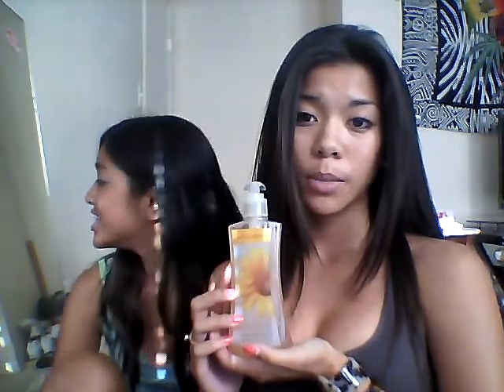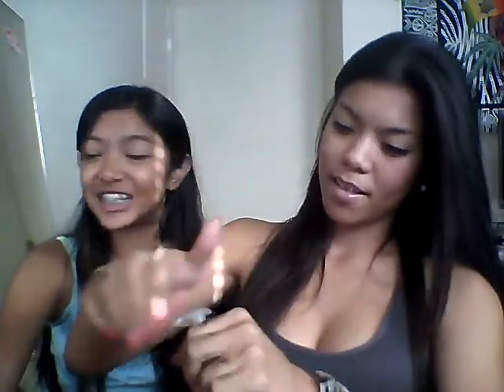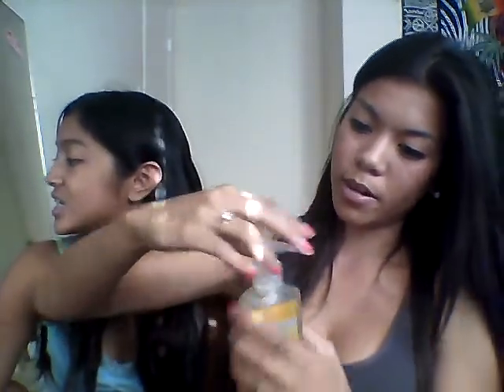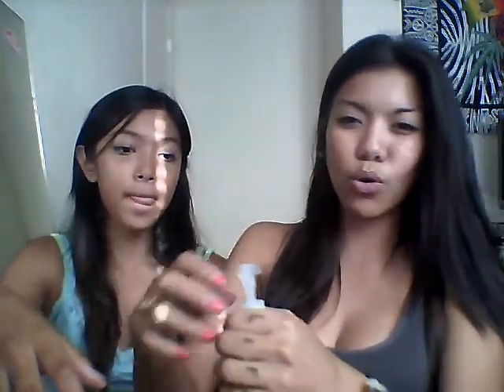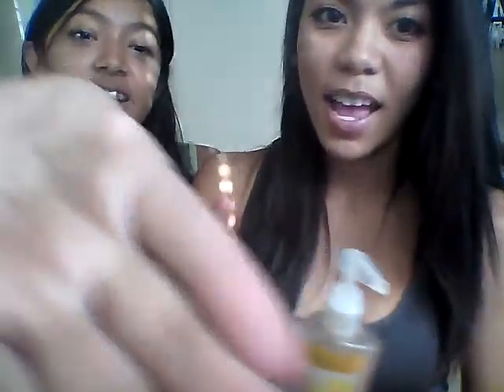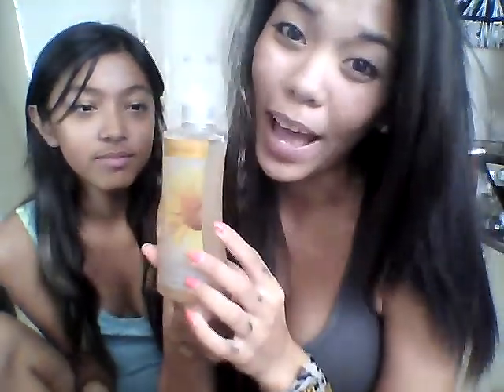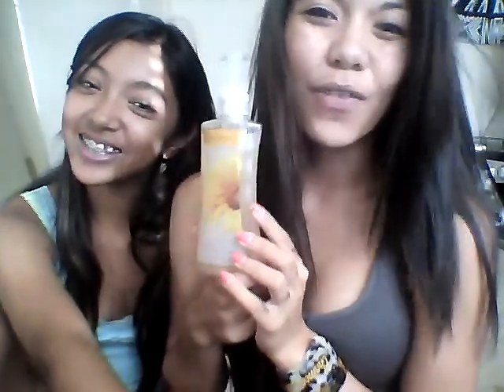Antibacterial Soap Tutorial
Sun Blossom Deep Cleansing Hand Soap From CVS Pharmacy For $3.49 .
Kills Germs And Bacteria .

OMG ! You Should Go Buy It Cause It Like Totally Smells Delicious (: